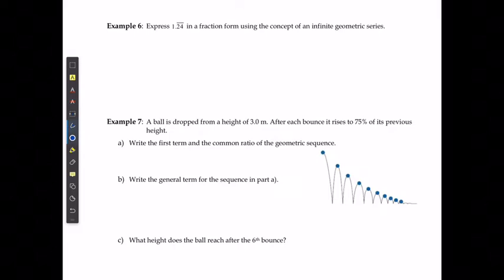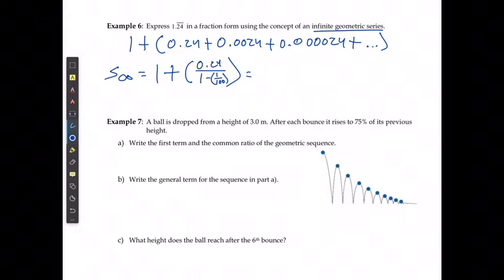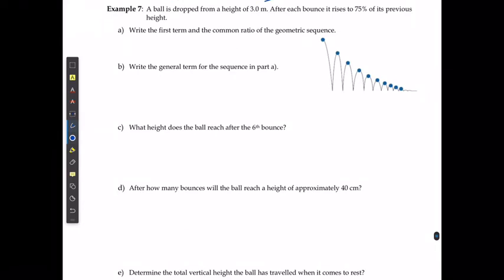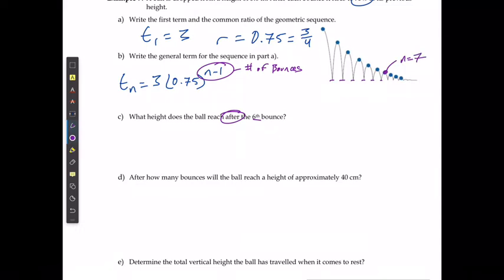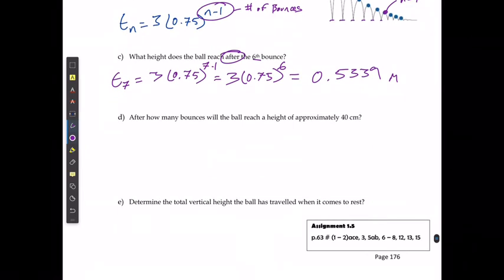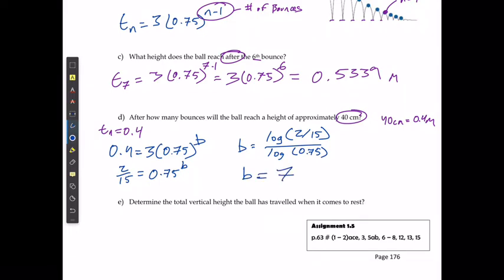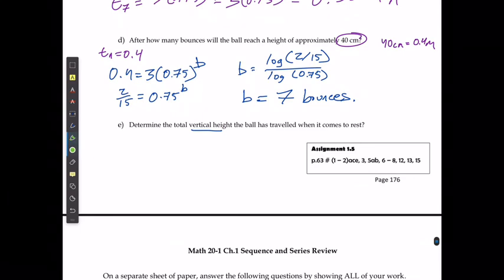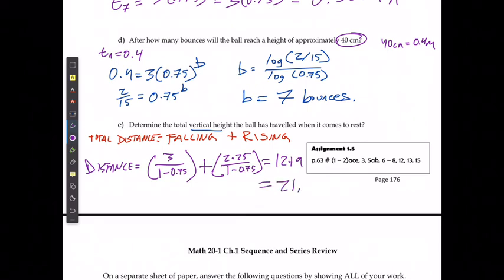M20 1 Infinite Geometric Series Part 2